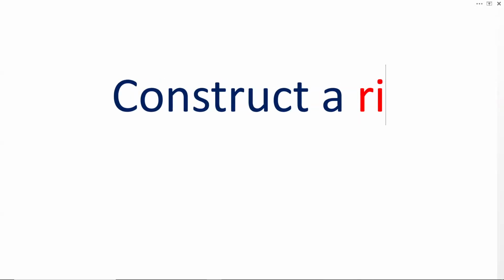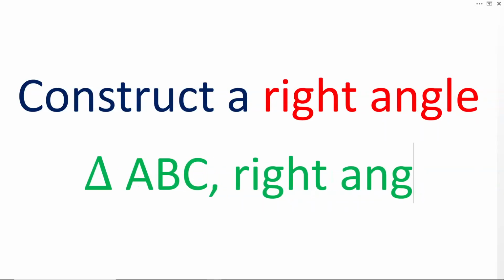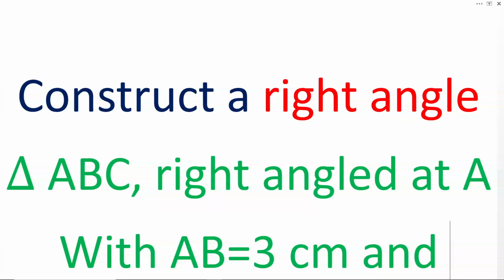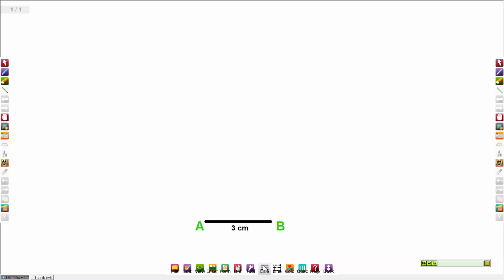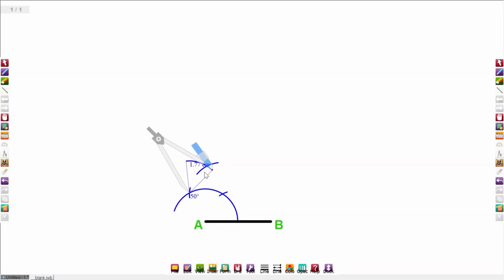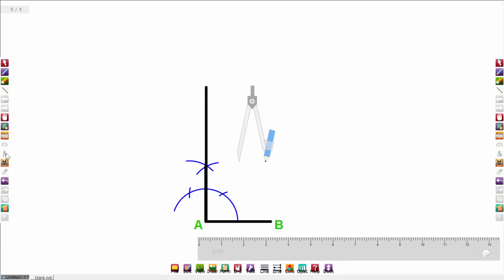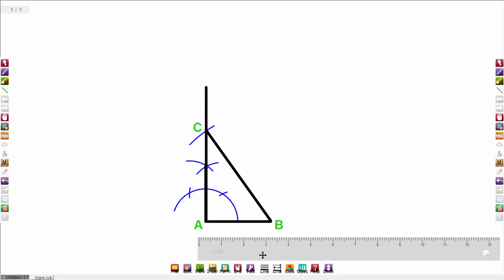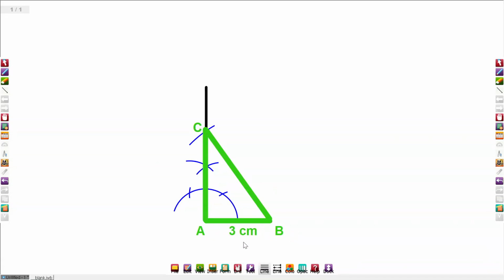Construct right-angled triangle with base =3 cm and hypotenuse = 5 cm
This video demonstrates the step-by-step process of constructing a right-angled triangle (ABC) with a base (AB) of 3 cm and a perpendicular side (BC) of 5 cm, with the right angle at point A.
00:00-00:10 Introduction
Key Steps in Construction:
Draw the Base 0:28-0:47
Construct the Perpendicular 0:47-1:23
Draw the Hypotenuse 1:23-2:04
Complete the Triangle 2:04-2:25